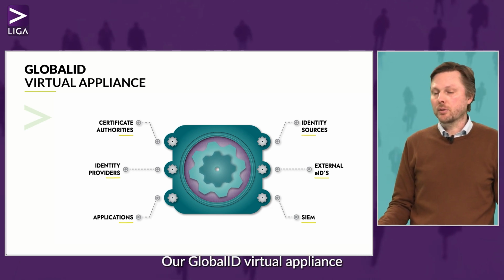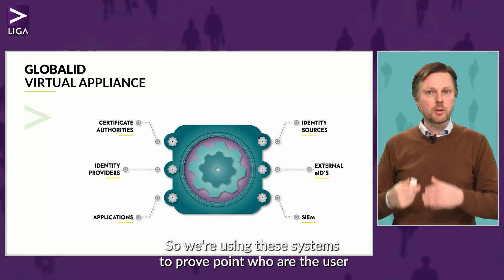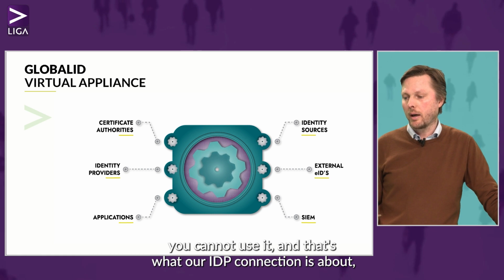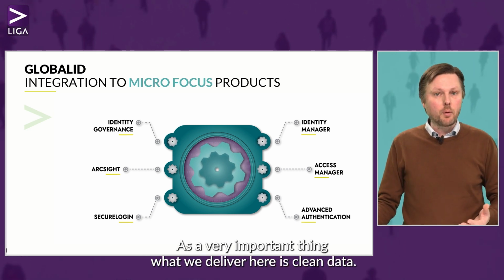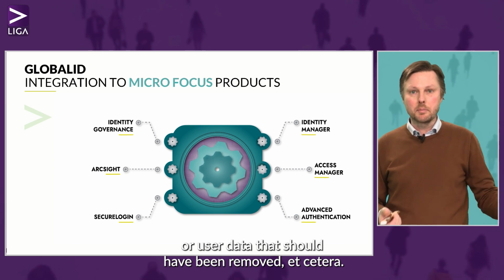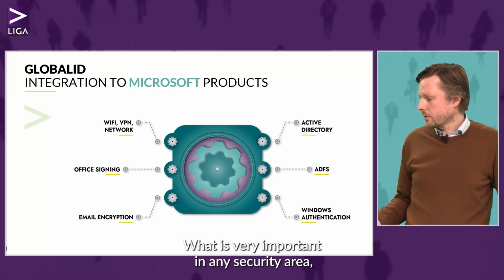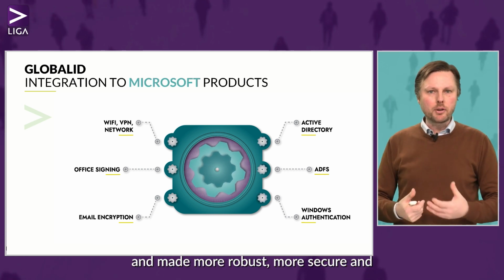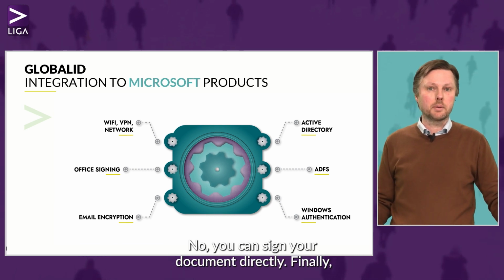Tech Video: Liga GlobalID Virtual Architecture